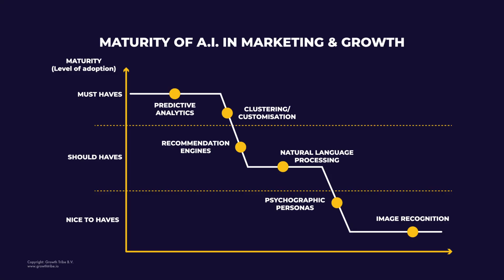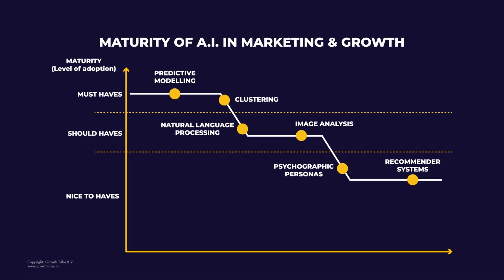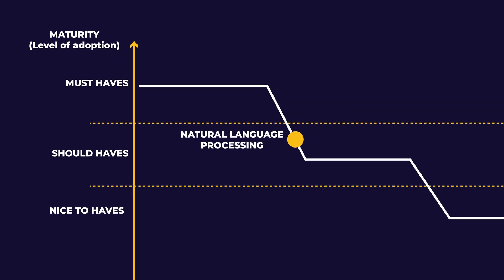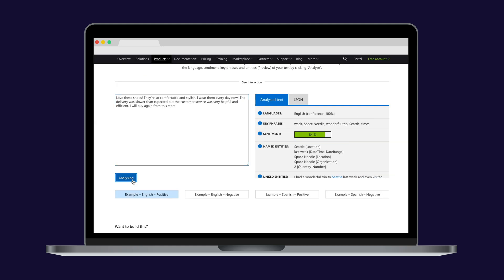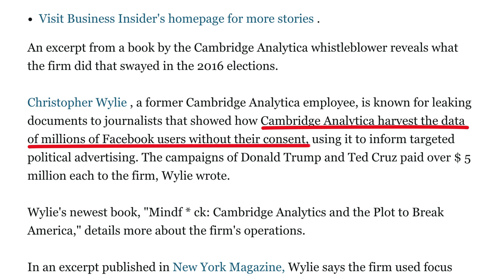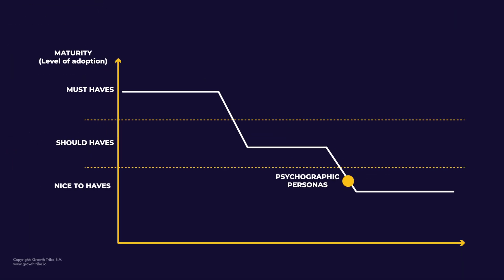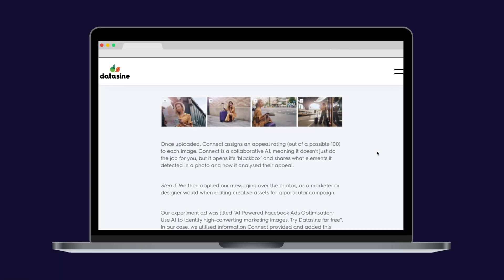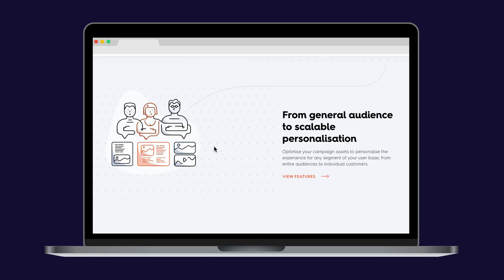How A.I. Will Impact Marketing and Growth in 2020 | And Where to Start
In 2017 we put together a graph to showcase the must-haves, the should-haves and the nice-to-haves of different AI applications for marketing and growth. We call it the A.I. for Marketing & Growth Maturity Chart.

A lot has changed since then though so it was time for an update. Let's dive right in!

It's not new news that AI in Marketing can bring a return on investment for a company's capabilities.

There are numerous spaces where A.I. is helping marketers.

Text analysis and Computer Vision has now a much wider adoption: from copywriting and campaign optimisation, to collaborative platforms - all of which allow non-native analytics professionals to evaluate, prototype and easily communicate results to their teams.

Two years and many adopters later from our first diagram, predictive modelling and clustering remain fundamental skills that a professional has to master.

Although they are mature applications, both forms of machine learning have become cheaper and easier to understand.

One of the main changes is that we downgraded recommender systems from a 'should-have' to a 'nice-to-have'.

Despite being some of the most influential applications in our daily lives, the necessity of having a recommendation engine is reduced to businesses that employ a subscription-based model.

Natural language processing has consolidated its applications and status as a should-have.

This is even more powerful when it comes to improving copywriting by analysing the sentiment and personality of your customers.

The use of psychographics has raised multiple ethical concerns and data privacy regulations, forcing marketers to be more diligent with content.

The risk-return here is still unclear, and for this reason, we kept this skill as a 'nice-to-have'.

Finally, image scoring became one of the most relevant and easy to acquire applications.

Uses cases of Image similarity showed good value as well.

These lookalike algorithms identify products that resemble each other that consumers might be interested too.

From traditional applications to the rising ones, the next coming years are promising for applications of AI in marketing.

We hope this video will help you take steps to apply artificial intelligence to your business and career.

What applications of AI in Marketing and Growth are you using frequently and why? Share your tools in the comments below!